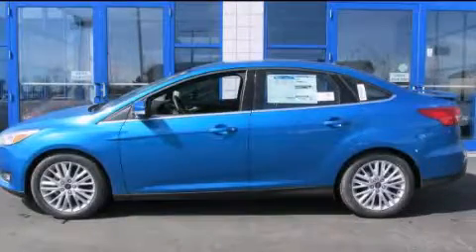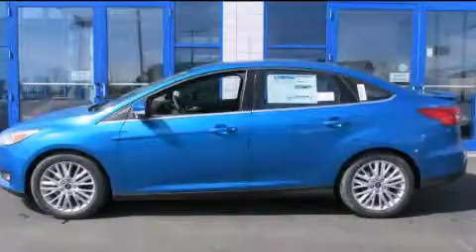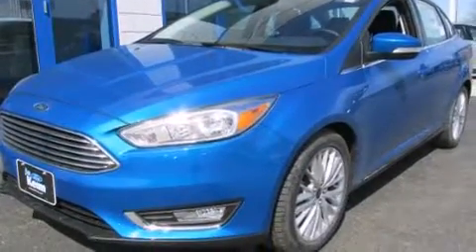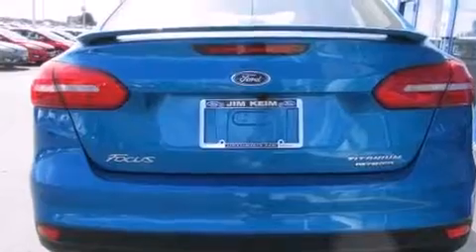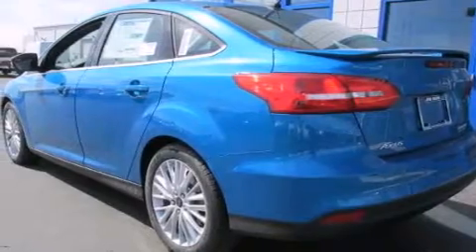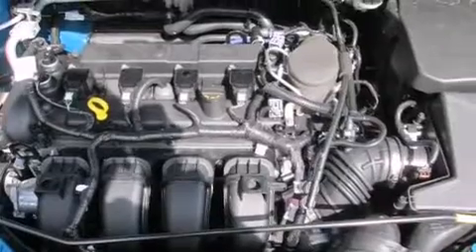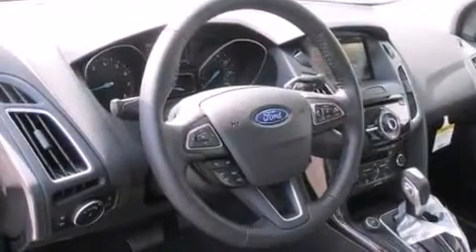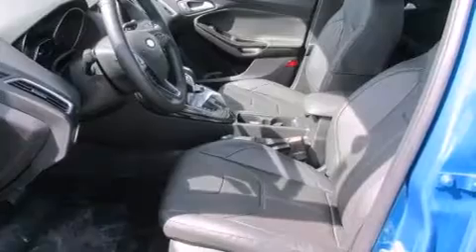2015 Ford Focus Columbus OH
Year : 2015
 Make : Ford
 Model : Focus
 Engine : 2.0L 4-Cylinder
 Trans . : automatic
 Exterior : Blue Candy Metallic Tinted Clearcoat
 Miles : 11
 Interior : Charcoal Black

 2015 Ford Focus Columbus OH